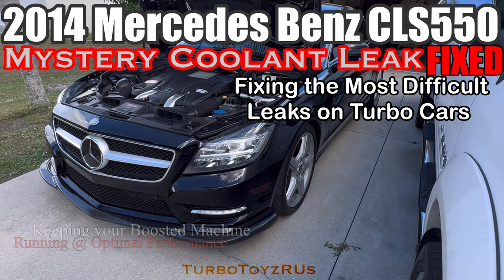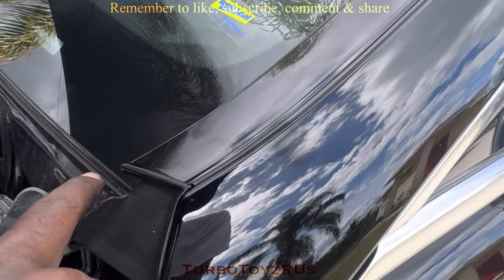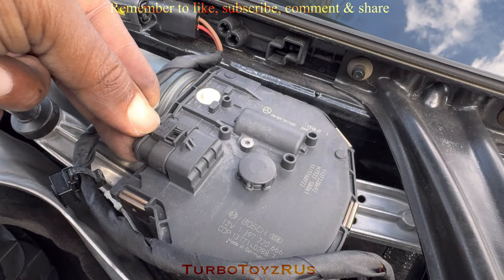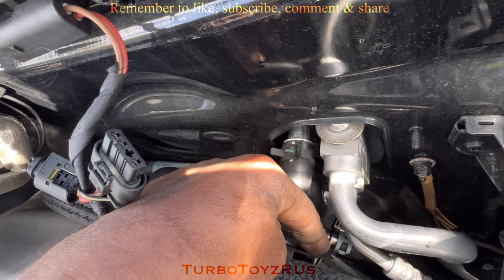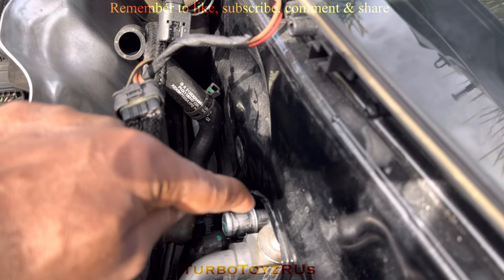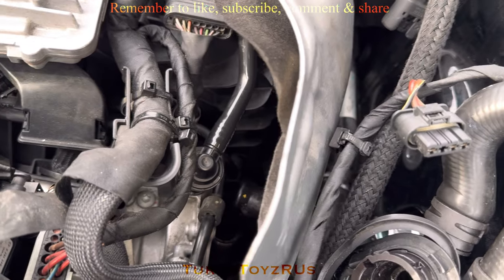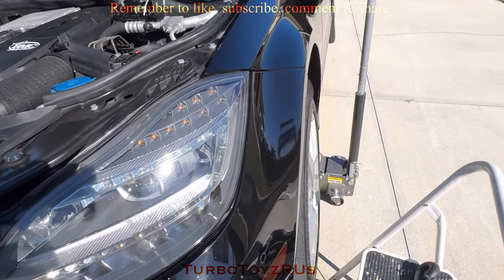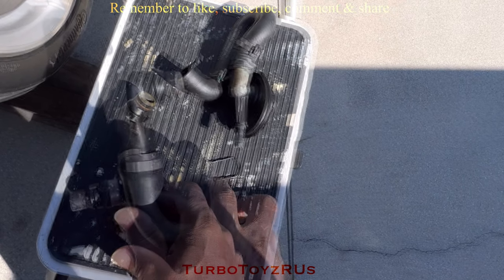Mercedes Benz Turbo CLS550 Tedious Coolant Leak Fixed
2014 Mercedes Benz CLS 550 Turbocharged has a difficult coolant leak in this episode where I demonstrate diagnostic & solving the problem. Heater core has a 2 piece hose and plastic housing setup which is the source of the leak from a crack in the plastic part. New replacement was obtained from Mercedes Benz dealership parts department.

TurboToyzRUs can be contacted on Instagram.